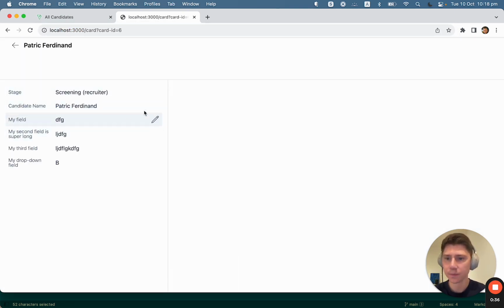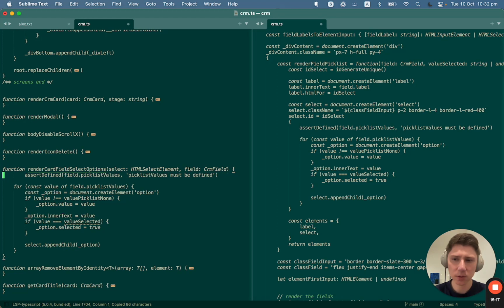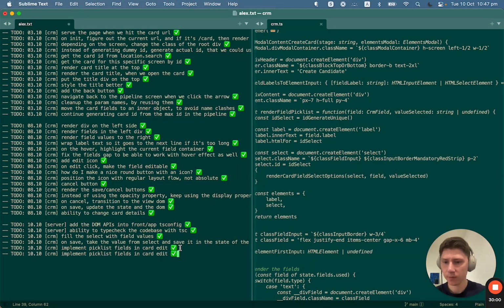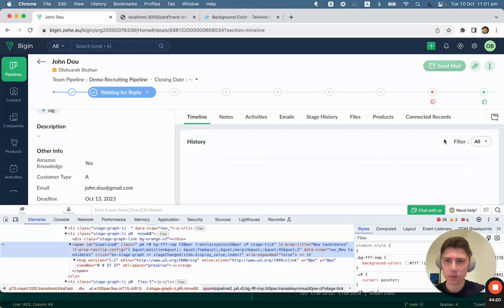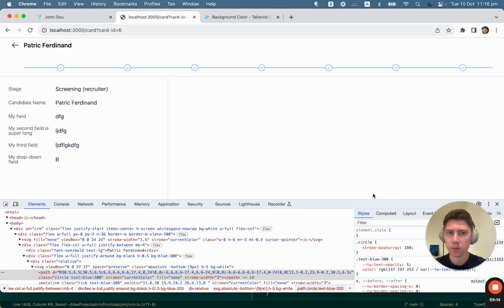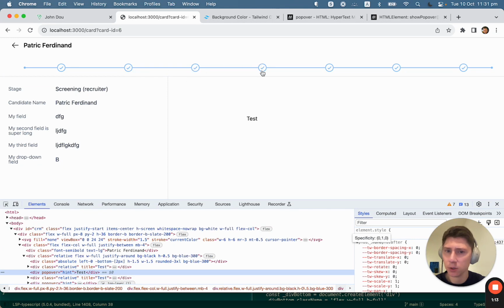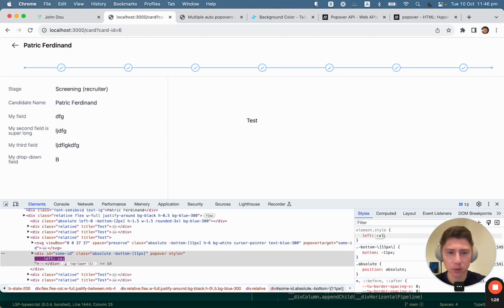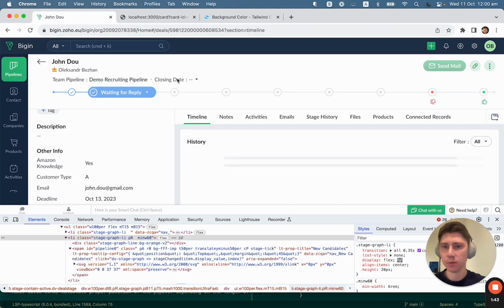CRM from scratch with Bun - Ep 017 - Visual pipeline